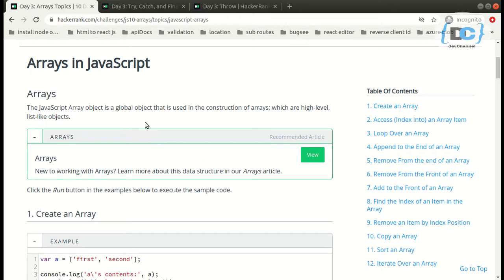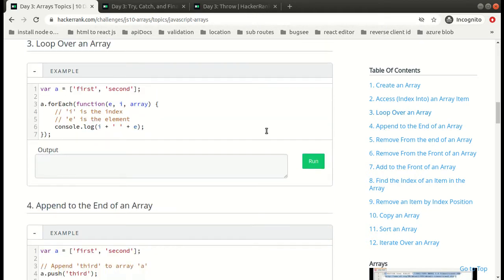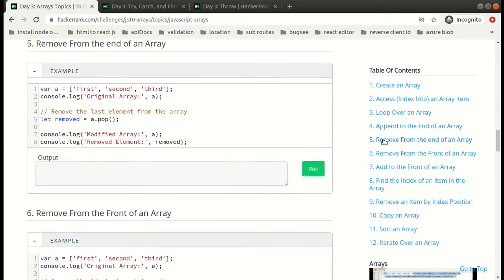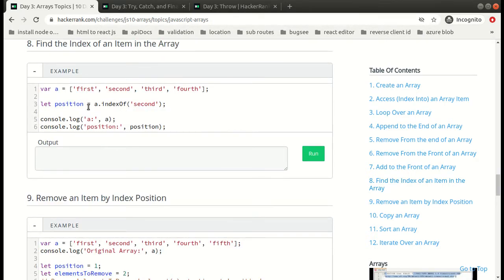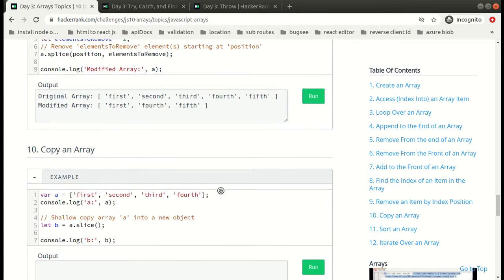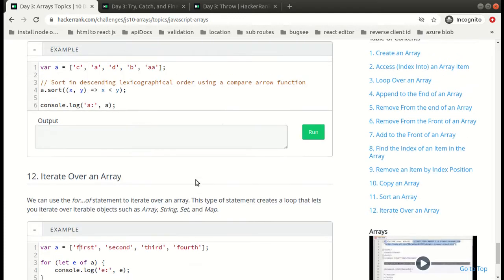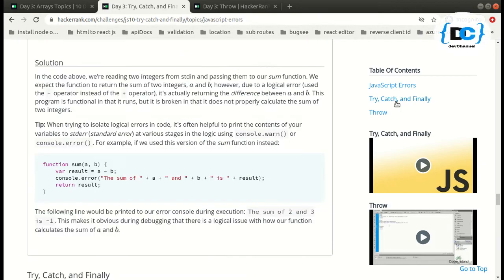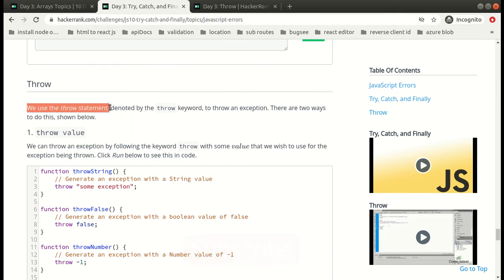JavaScript Tutorial for Beginners | Array in JavaScript | Resource for Day 3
Hello everyone welcome to Day 3 of 10 Days Of JavaScript.

Topics covered -
1. Arrays in JavaScript
2. Try, Catch & Finally in JavaScript
3. Throw in JavaScript